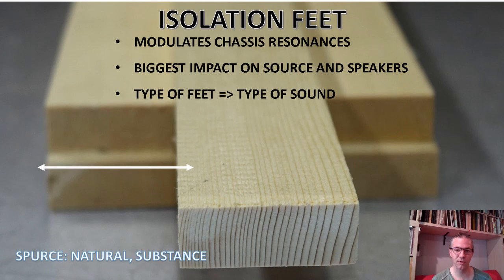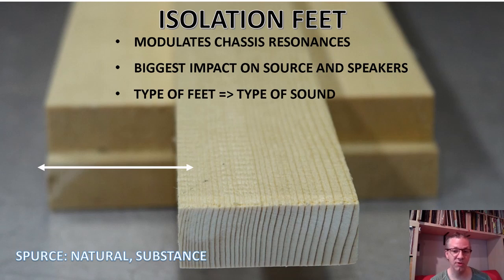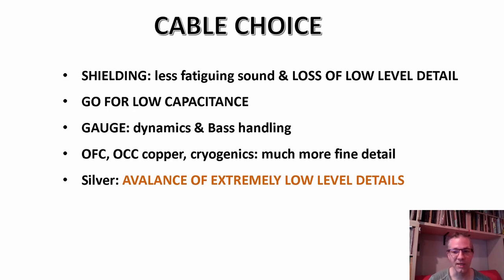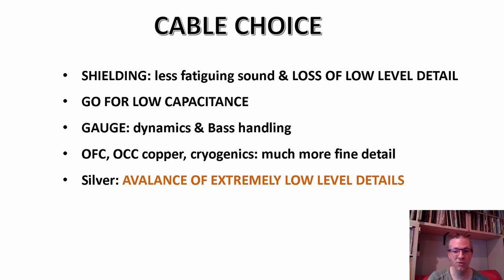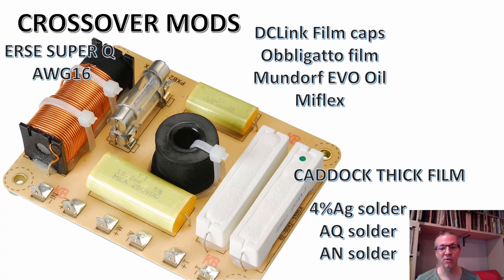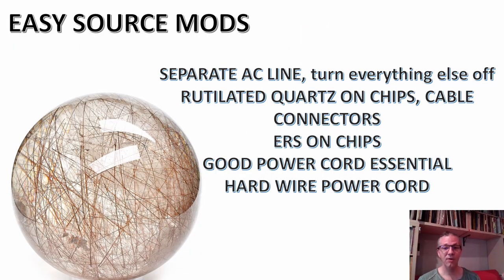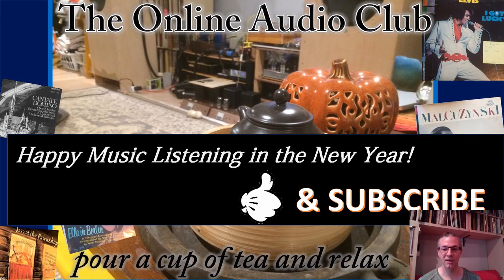Low Efficiency Speakers played at low volume - how to improve?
Advice to get more out of low efficiency speakers when playing them quietly.
Briefly: advice on choosing the proper cabling, isolation feet and starting ideas on how to improve the crossover.